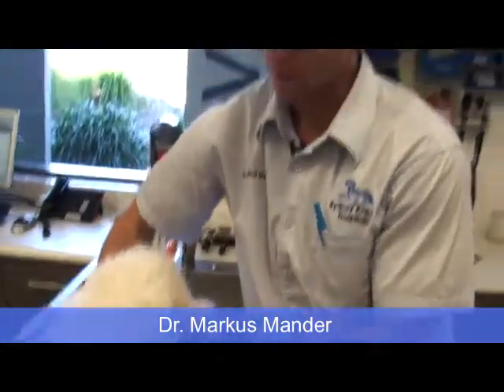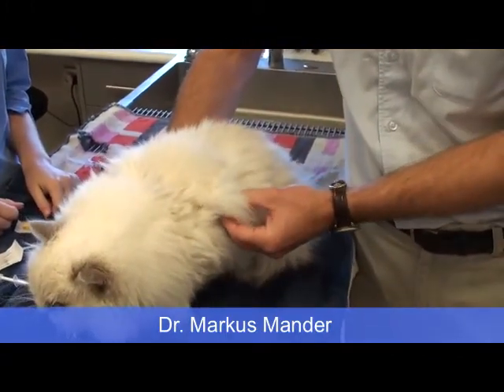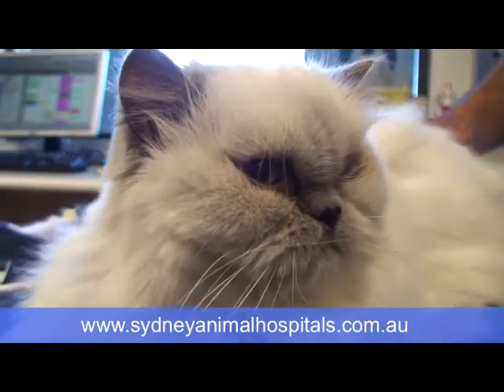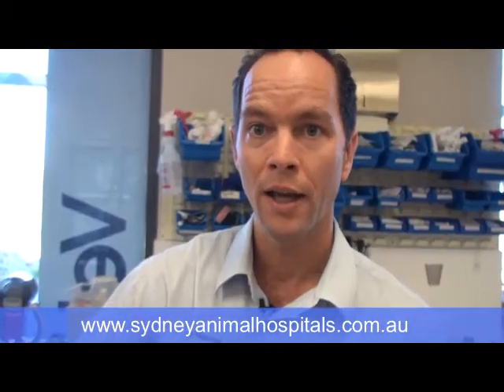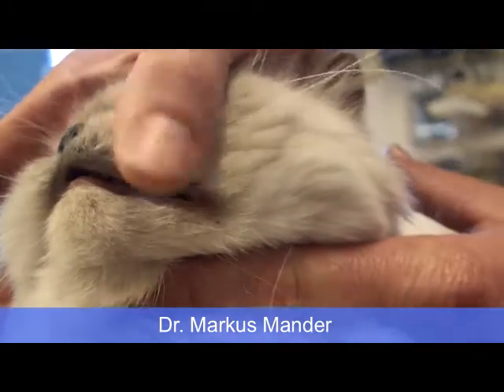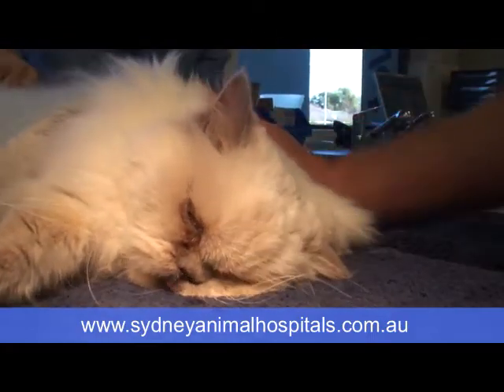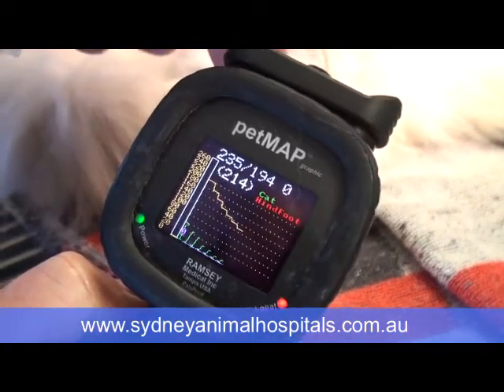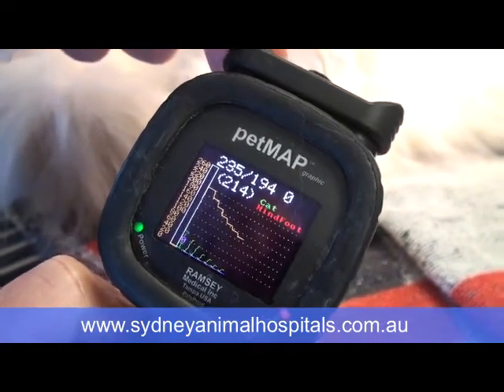Sydney Animal Hospitals- Cat Grooming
Markus takes us through the cat grooming process, as well as outlines the benefits of having Sydney Animal Hospitals professional grooming facilities when your cat comes in for a grooming session.